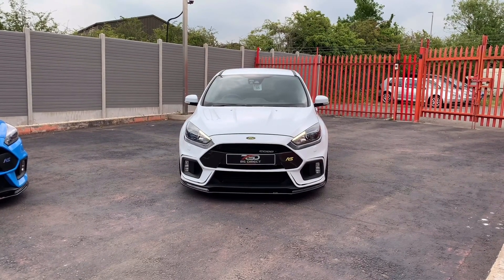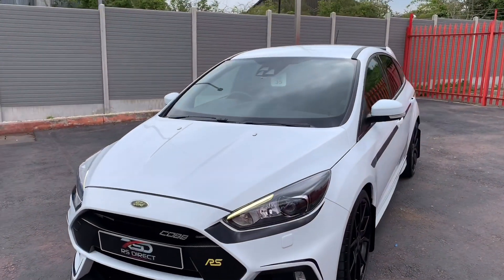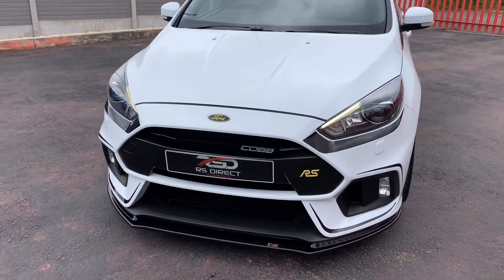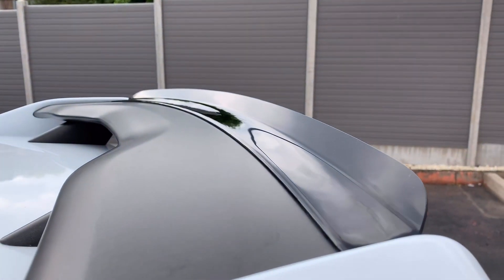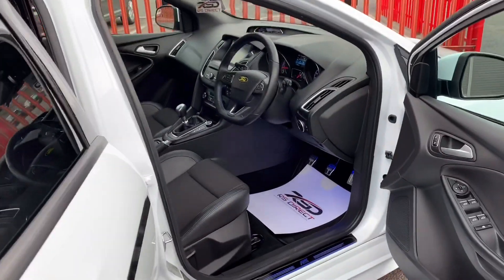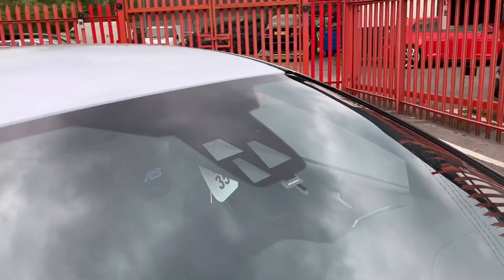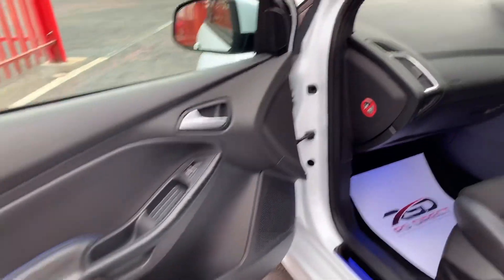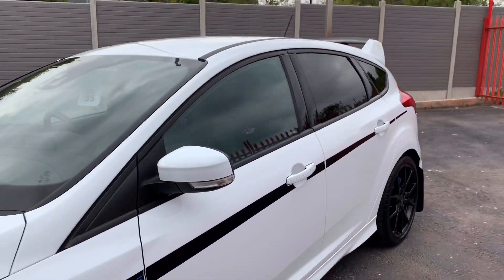Ford Focus 2.3 RS MK3 Mountune M400 for sale at RS Direct Specialist Cars Yate Bristol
RS Direct are pleased to offer another superb Ford Focus 2.3 RS MK3 with a great specification including the popular Mountune M400 Performance Upgrade.

Stunning and fairly rare Frozen White, only 12% (901 units) were sold in this colour in the UK.

Just Two Owners from New.

2016 [16] Registration.

Premium Ford SYNC2 DAB Navigation System, Colour Rear View Camera, 10 Premium Sony Speakers plus Subwoofer, Digital Climate Control with Air Conditioning, CD Player, USB Media Stream, 6 Speed Manual Gearbox, Trip Computer, Quickclear Heated Windscreen, 19" RS Forged Alloys, Brembo Brakes finished in Blue, Active City Stop, Door Edge Guards

Must have Luxury Pack option consisting of Power Fold Door Mirrors, Ford Keyfree System, Cruise Control with Speed Limiter, Rear Parking Sensors, Privacy Glass to the Rear of the vehicle.

Full Ford Service History.

Head Gasket Recall campaign completed (Receipt Included).

Mountune M400 Software with Cobb Handset.

Mountune Intercooler.

KMS Typhoon Cat Back Exhaust System.

Ram-Air Group A Induction.

Upgraded Crossover.

Triple R front Splitter.

Hydraulic Bonnet Lifters.

Mudflaps.

Security is taken care of by way of Pandora Pro V1 Alarm and Tracking System.

First to view will buy.

RS Direct are now able to offer a click & collect service whereby you can order a car from us over the phone or via email and come to the showroom premises to collect the car.

Viewings and handovers will be conducted outside with all appropriate social distancing measures in place and is on a by appointment only basis.

All purchases from here on in will also be offered contactless delivery for those that do not wish to travel, this excludes part exchange deals (sadly), mileage limitations may also apply, please ask prior to purchase if your location is covered for delivery.

The health of our clients & staff is our utmost priority but we look forward to conducting business where possible.

Thank you for your support during these challenging times.